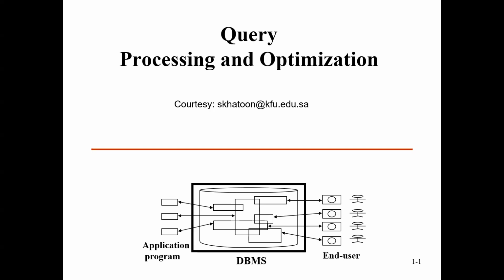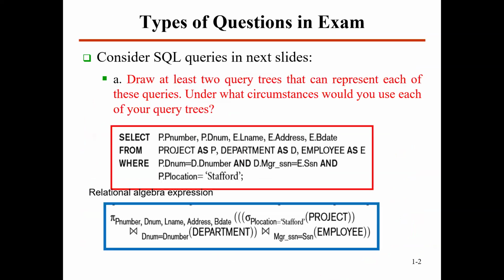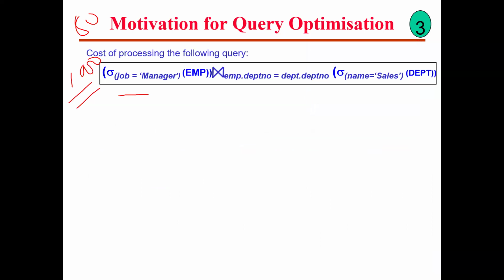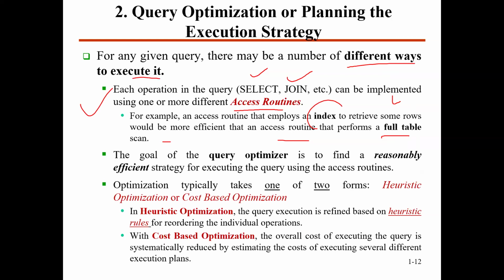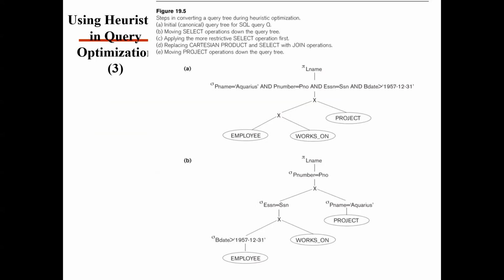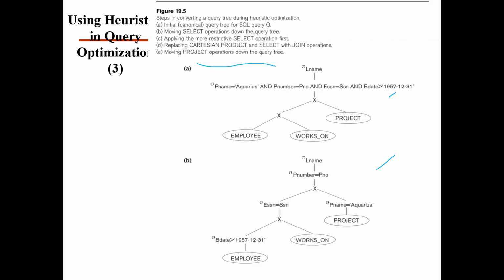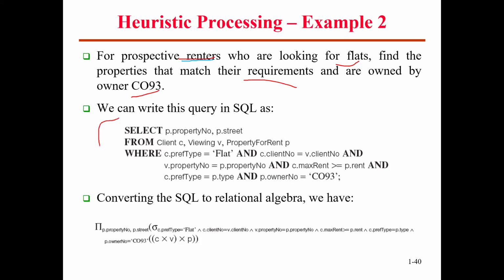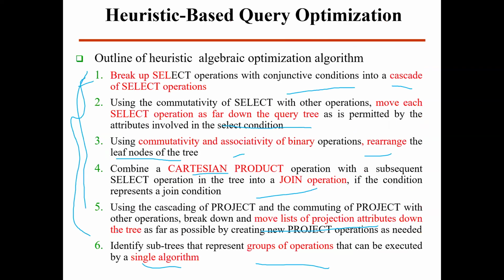Query Optimization Part 1